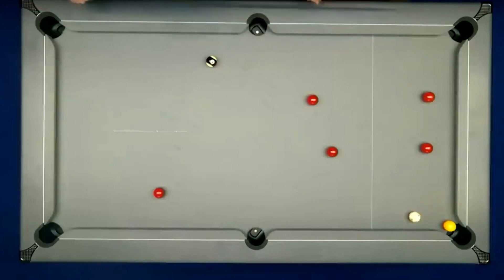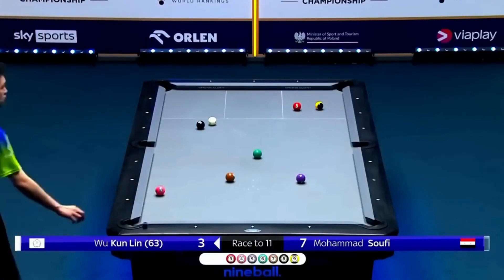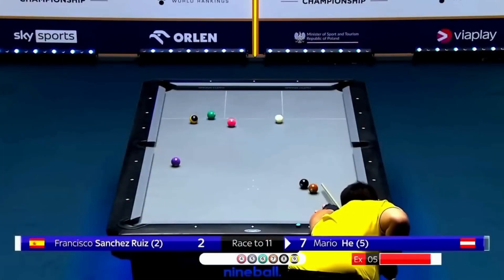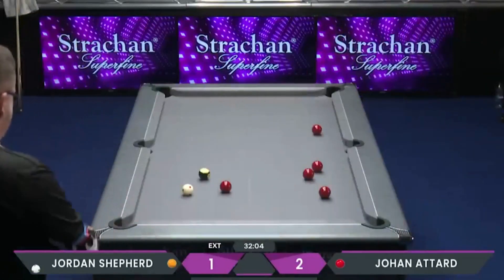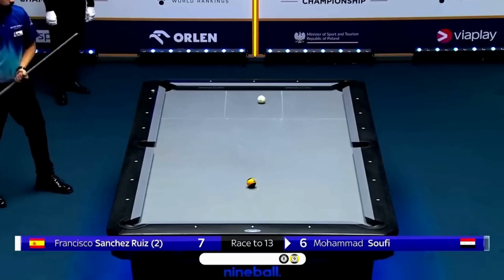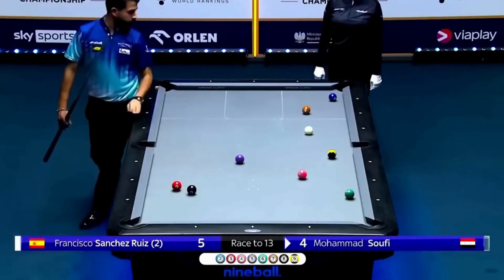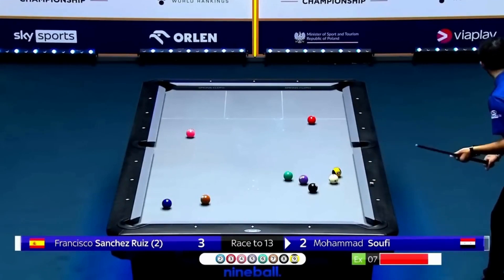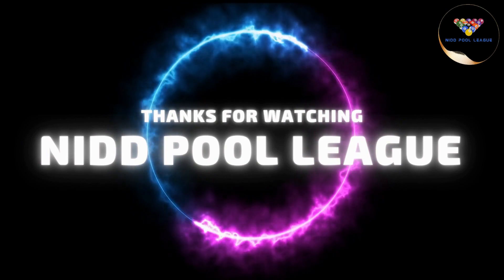Shots from 8-Ball (Ultimate Pool) and 9-Ball (World Pool Masters) Tournaments #176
Welcome to the world of cue sports brilliance! Step into the mesmerizing realm of pool with our latest YouTube video showcasing jaw-dropping shots from the professional tournaments of 8-ball and 9-ball, featuring some of the most renowned players in the sport. 🎱🏆

In this thrilling compilation, you'll witness the incredible skills of cue artists like Jon McAllister, Mick Hill, Lewis Roberts, Emma Cunningham, Jordan Shepherd, Tom Cousins, Phil Harrison, Mario He, Mohammad Soufi, Wu Kun Lin, Francisco Sanchez Ruiz, and Niels Feijen.

Whether you're an avid pool player seeking inspiration for your own game or a casual observer of cue sports, this video is a must-watch. Join us on this immersive journey through the intense atmosphere of professional pool tournaments, where every shot is a calculated risk and every victory is hard-earned.